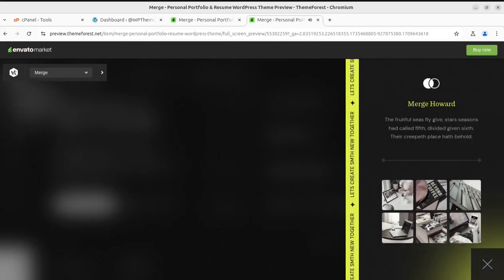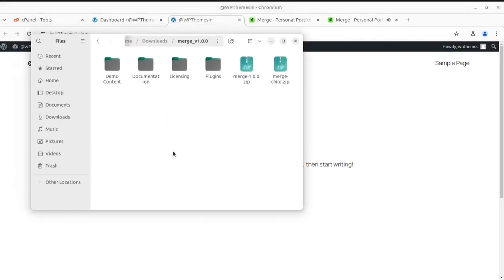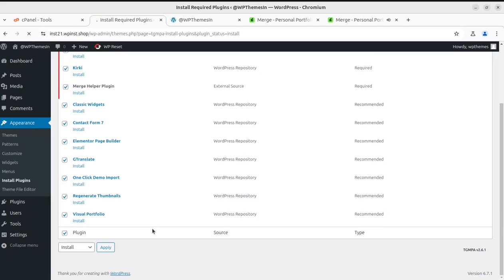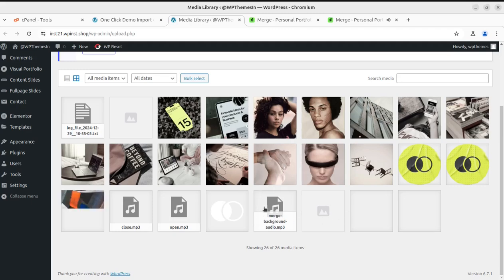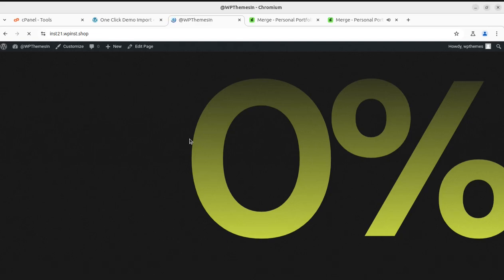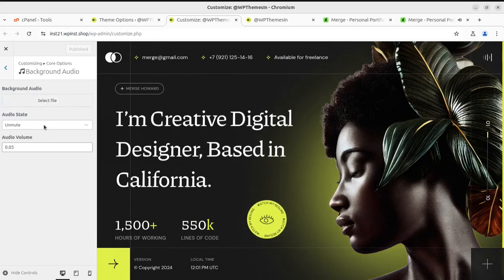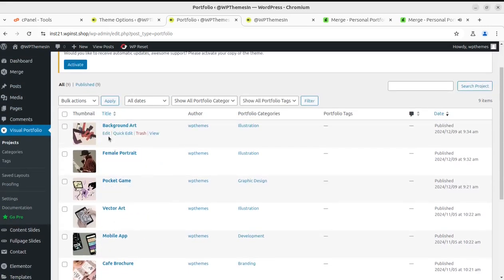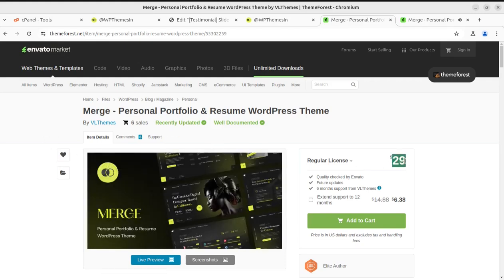Empower your Portfolio with Parallax Effect Website | Merge WordPress Theme: Best for Professionals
**Elevate Your Online Presence with Merge: A Powerful WordPress Theme for Personal Portfolios and Resumes**

In today's digital age, a strong online presence is crucial for personal branding. Whether you're a freelancer, designer, developer, or seeking a new job, a professional online portfolio can significantly impact your career.

Merge is a meticulously designed WordPress theme that empowers individuals to create stunning and impactful online portfolios and resumes with ease. This versatile theme boasts a modern and minimalist aesthetic, making it ideal for showcasing your skills and experience in a visually appealing and professional manner.

**Key Features That Make Merge Stand Out:**

* **Effortless Setup:** Merge is incredibly user-friendly, even for those with no coding experience. With its intuitive interface and drag-and-drop functionality, you can easily customize your website without any technical hurdles.
* **Stunning Visuals:** The theme offers a range of pre-designed layouts, customizable colors, and fonts, allowing you to create a unique and visually striking online presence that reflects your personal style.
* **Powerful Functionality:** Merge is packed with features, including:
    * **Elementor Integration:** Leverage the power of Elementor, a leading page builder, to create stunning and dynamic layouts with ease.
    * **ACF Pro:** This premium plugin (included for free) provides advanced customization options, allowing you to create custom fields and enhance the functionality of your website.
    * **SEO Optimization:** Ensure your website is easily found by search engines with built-in SEO features.
    * **Responsive Design:** Your website will look flawless on all devices, from desktops to smartphones and tablets.
* **Excellent Support:** Merge comes with comprehensive documentation and dedicated support to assist you every step of the way.

**Experience the Merge Difference:**

With its elegant design, user-friendly interface, and powerful features, Merge is the ideal choice for anyone looking to create a professional and impactful online portfolio or resume.

**Connect iConnect WP Mentor to learn more and start building your dream portfolio today!**